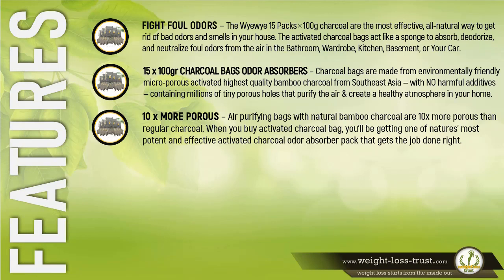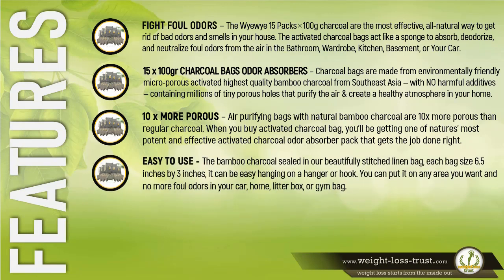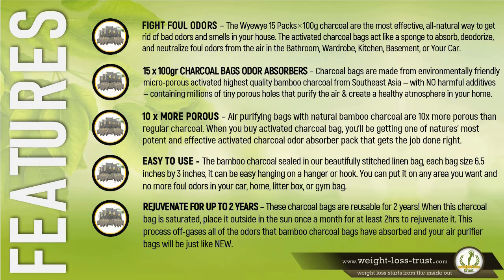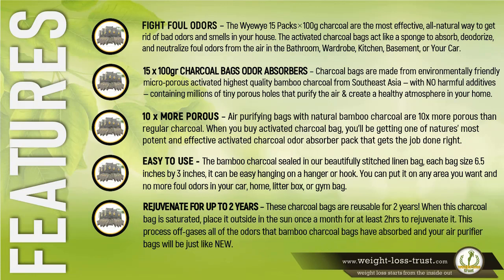Wyewye 15 Pack Activated Bamboo Charcoal Bags REVIEW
REVIEW Wyewye 15 Pack Activated Bamboo Charcoal Bags
Check BEST DEAL/Discount »»

Did you know that you can use activated charcoal as an odor absorber? Activated Charcoal is one of the eco-friendliest natural odor absorbers.

What is the difference between regular charcoal and activated charcoal?

Activated charcoal is created when ordinary charcoal is heated to a very high temperature. This makes activated charcoal much more porous than ordinary charcoal, vastly increasing its surface area. In fact, a teaspoon of activated charcoal contains about the surface area of a football field because of its porosity.

It cleans the air naturally, absorbing odors and excess moisture. It also prevents the formation of mold, mildew, and bacteria by absorbing excess moisture and acts as an air purifier as well. To keep your surroundings smelling clean and fresh, we reviewed here one of the best-activated charcoal odor absorber pack of 15 bags by Wyewye.

Wyewye's Activated Bamboo Charcoal Bag is made with environmentally-friendly, micro-porous activated bamboo charcoal which cleans the air naturally and absorbs excess moisture. This bag acts as an odor eliminator and air purifier, eliminating unpleasant odors and preventing the formation of mold, mildew, and bacteria.

Does bamboo charcoal kill mold?

What this means is that activated charcoal will not remove or kill the mold. ... This extraordinarily absorbent property does, however, bind itself to mold's mycotoxins—the very cause of symptomatic discomforts throughout the body

How to Use Your Activated Charcoal Bags

Activate. Upon receiving the CHG Air Purifying Charcoal Bags, activating it for use is as easy as A-B-C. Just remove from the poly wrap and layout under direct sunlight for at least an hour. Then they're ready for use!

How long does it take for charcoal bags to work?

About 2-3 hours per side under direct sunlight.

Check BEST DEAL/Discount »»